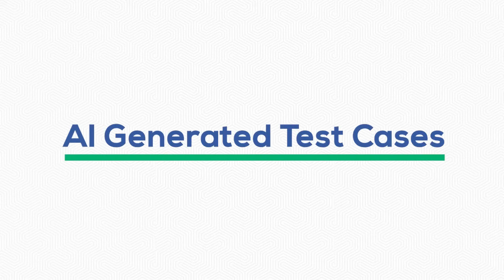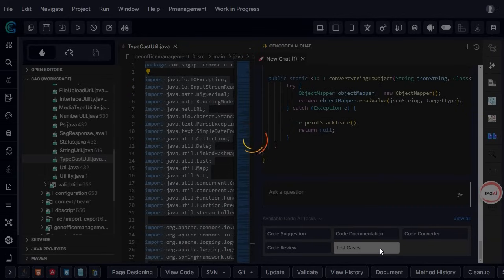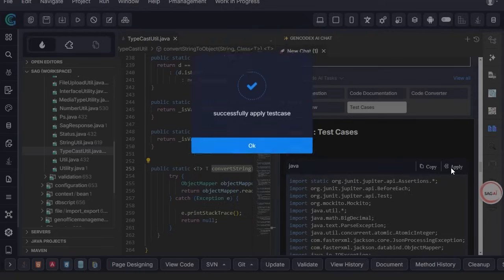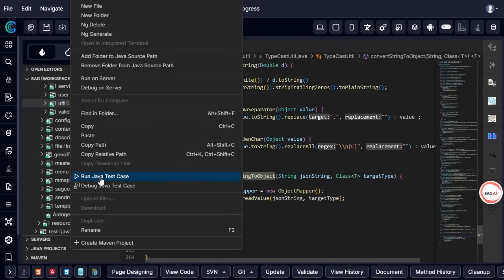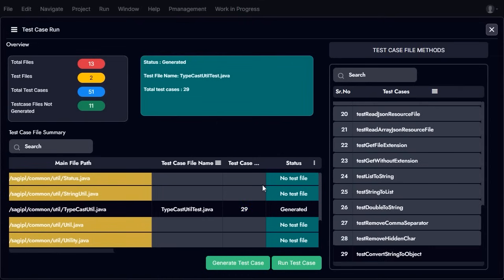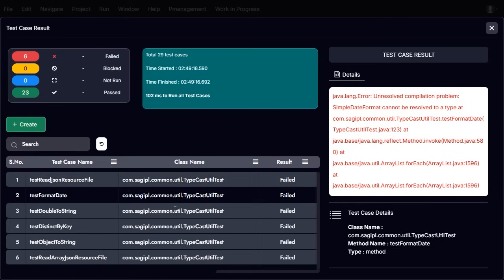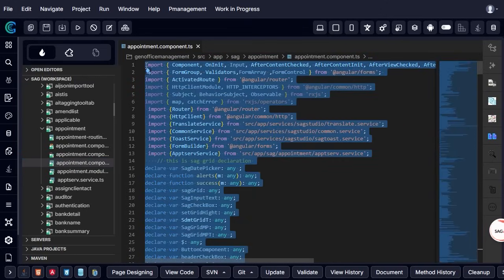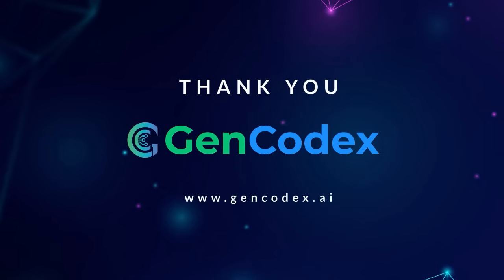GenCodex Details Multiple AI-Generated Test Cases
🚀 GenCodex AI: Revolutionizing Test Case Generation & Execution! 🚀

Say goodbye to manual test case creation! With GenCodex AI, you can automatically generate and execute unit test cases with just one click. This powerful AI-driven tool simplifies the testing process, saves time, and ensures high-quality software development.

🔹 Key Features Covered in This Video:

⏳ 00:00 - 00:11 | Introduction to GenCodex AI & Automated Test Cases
GenCodex, powered by AI, automates manual development tasks, including AI-generated test cases. With just one click, unit test cases are created and executed, generating a comprehensive report for easy analysis.

💡 00:12 - 00:54 | Generate AI-Powered Unit Test Cases for Java
Learn how to generate unit test cases for a Java file using GenCodex. Simply select a file or code block, open the AI chat window, and instantly generate test cases. You can also edit, apply changes, and save test cases for execution.

🛠 00:55 - 01:28 | Executing AI-Generated Test Cases with a Single Click
Navigate to the test case run section, where you’ll find a summary of all generated test cases. Select a file and run all test cases at once with a single click, ensuring smooth and efficient execution.

📊 01:29 - 01:57 | Comprehensive Test Case Reports & Error Analysis
After execution, GenCodex provides a detailed test report summarizing passed, failed, and unexecuted test cases. If a test case fails, you can analyze the error in a separate section for quick troubleshooting.

🌐 01:57 - 02:11 | Automated Frontend Test Case Generation (Angular Example)
Just like backend test cases, GenCodex allows frontend test case generation for Angular files. The process remains the same—simply select the file, generate test cases, and execute them seamlessly.

🎯 02:11 - End | Final Thoughts & How GenCodex Simplifies Development
GenCodex automates time-consuming tasks, reducing manual effort and improving software quality. Watch how this AI-powered tool transforms the development process for faster, smarter testing.

💡 Try GenCodex Today & Supercharge Your Development Process!